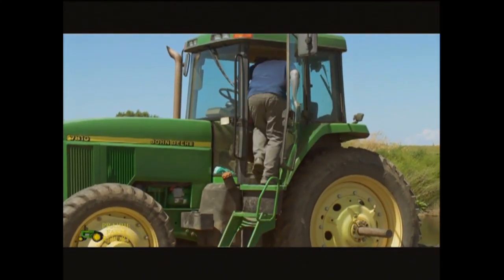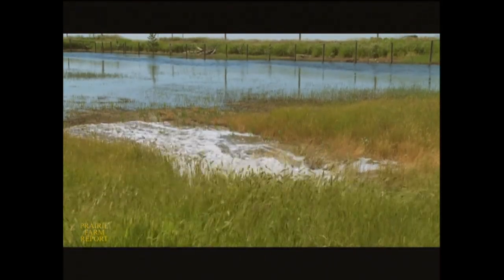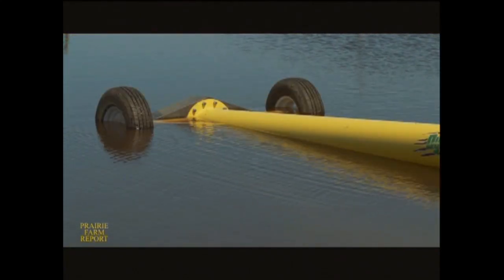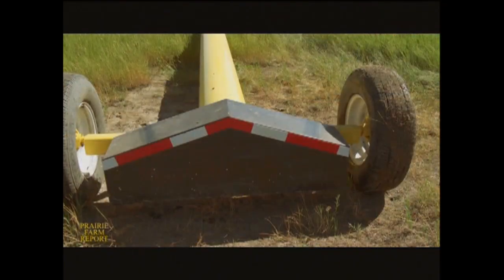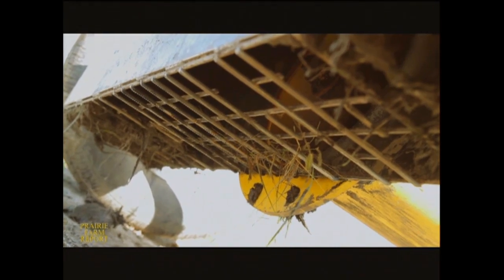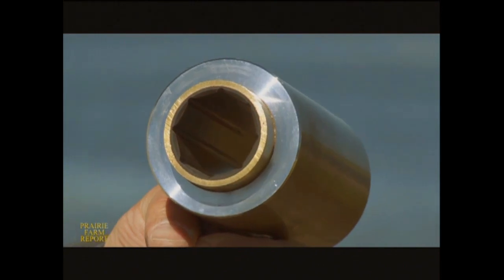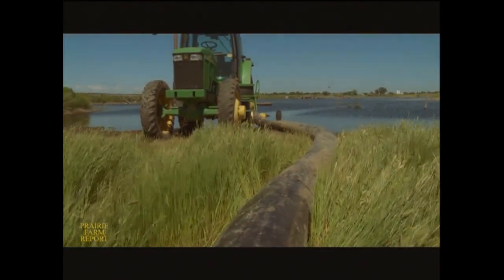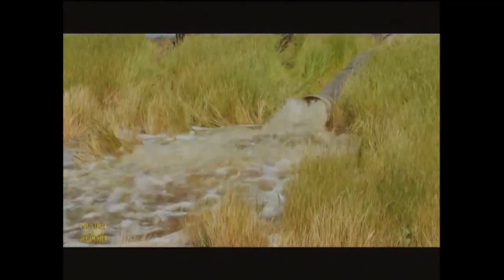Flood pump system, irrigation, dewatering, flood, water transfer for agriculture and construction.